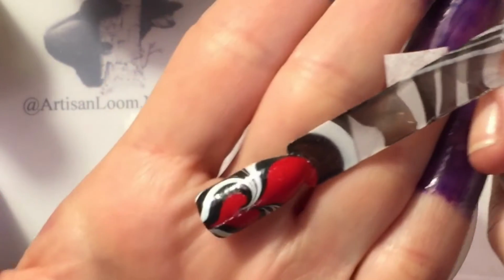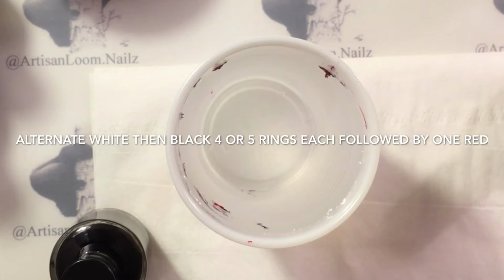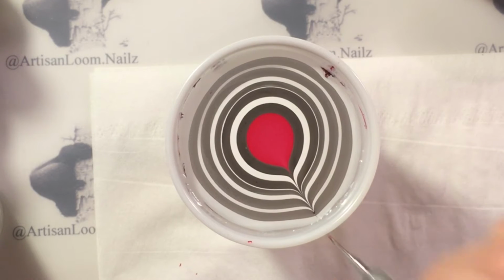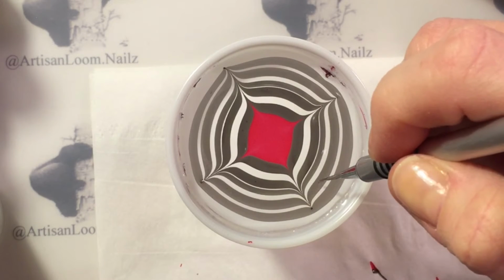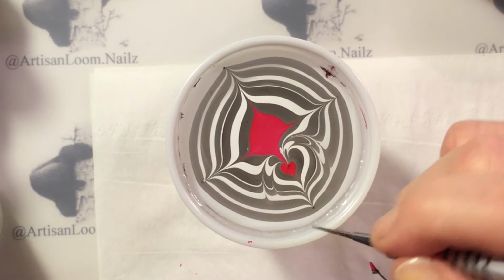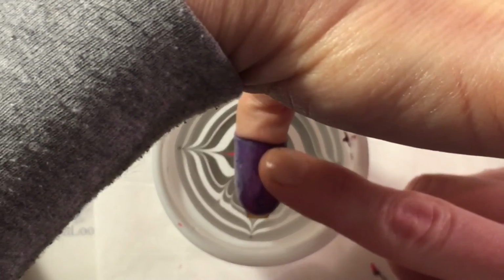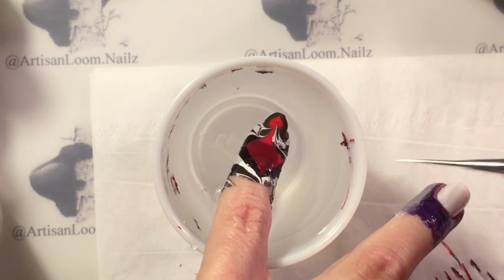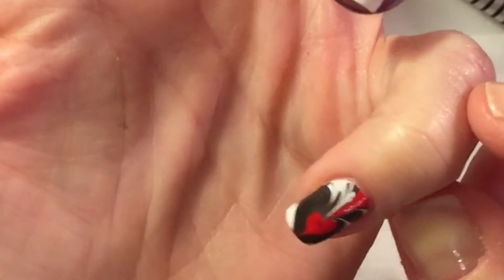Watermarble Hearts Tutorial/How To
This watermarble I did live on IG and so I thought I would make a tutorial for it.  There are many other ways to achieve a heart, but this is how I decided to do it.  Enjoy and give it a try!

Please click the "Thumbs Up" if I have inspired you and you like what you see!